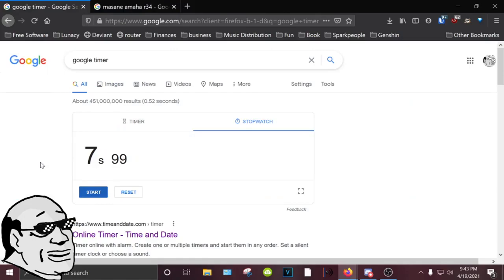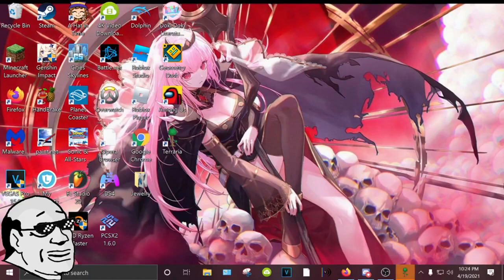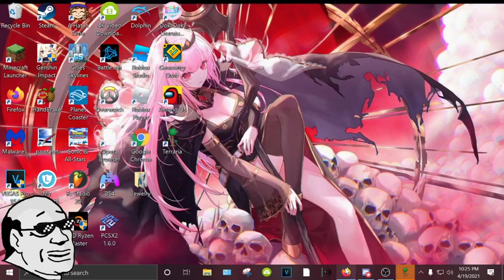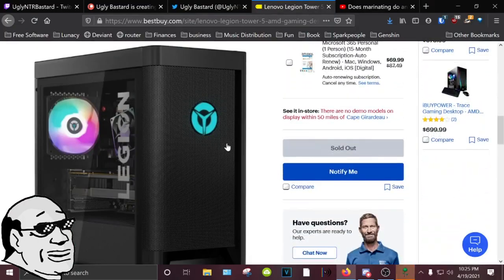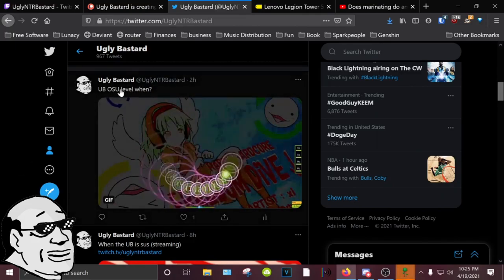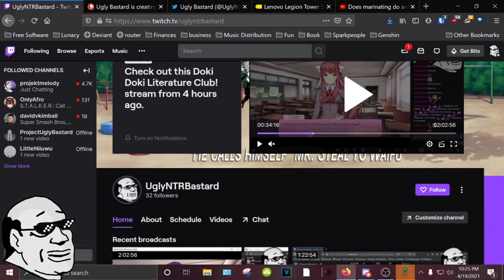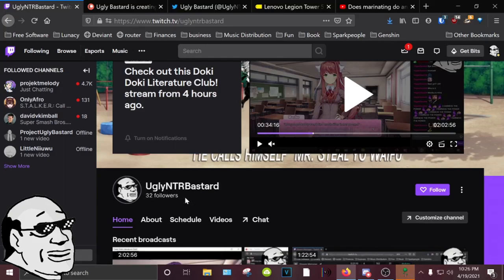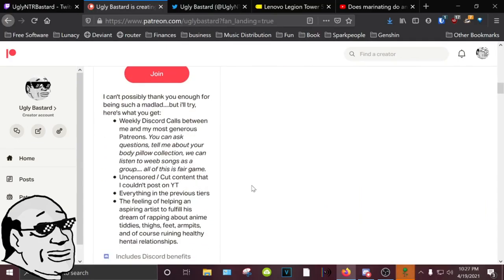Masane Amaha Sauce Speedrun (Any%) (Old WR)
Decided to speedrun best milf waifu: Masane Amaha from Witchblade. A criminally underrated series and waifu in my opinion. and I GOT THE WR!